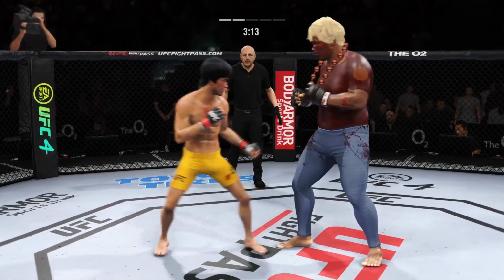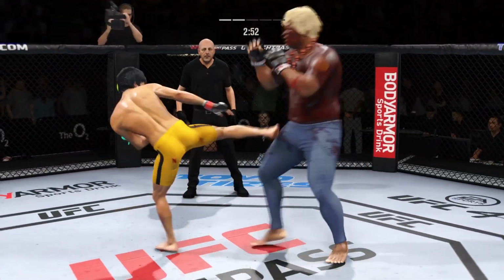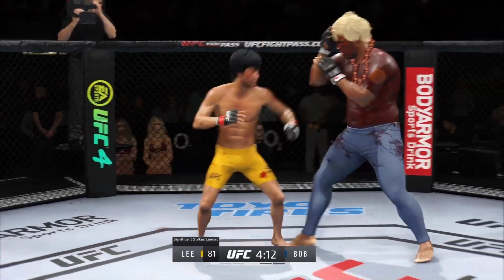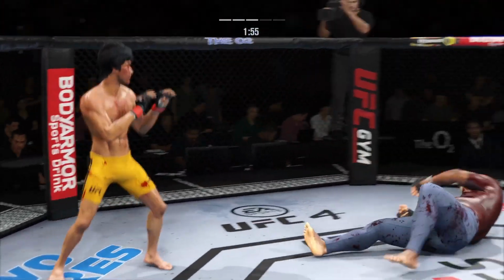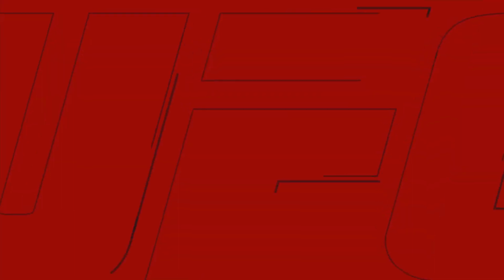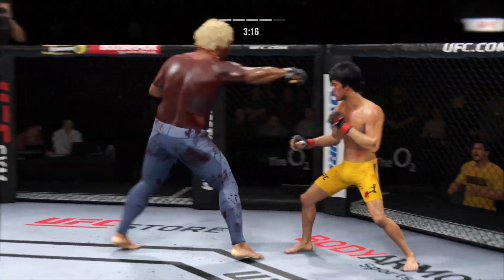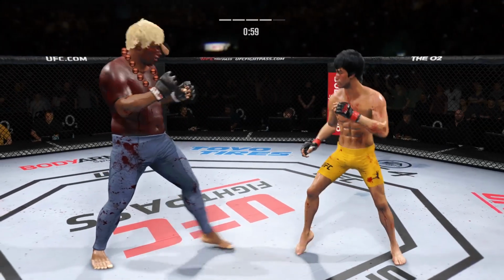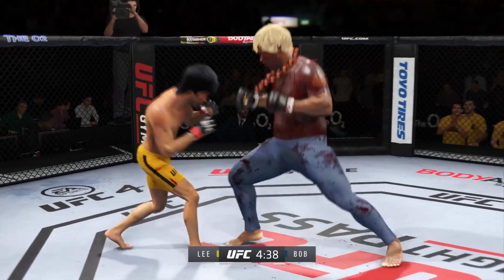UFC4 Bruce Lee vs. Tekken Bob EA Sports UFC 4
Bruce Lee was a Hong Kong and American actor, filmmaker, martial artist, martial arts instructor, philosopher and founder of martial arts Jeet Kune Do, one of the styles of wushu or kungfu. Lee was the son of the Cantonese opera star Lee Hoy-chuen. According to commentators, critics, the media, and other martial artists, he is considered one of the most influential martial artists of all time and an icon of 20th-century pop culture. He is often credited with helping to change the way Asian people are represented. in american films.